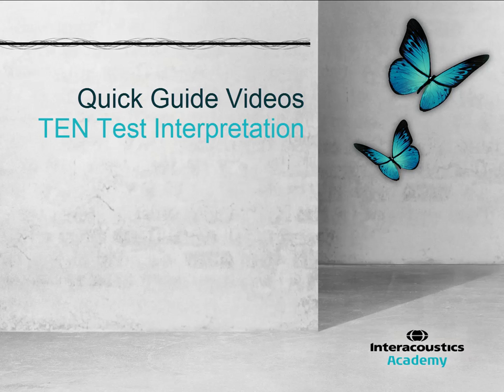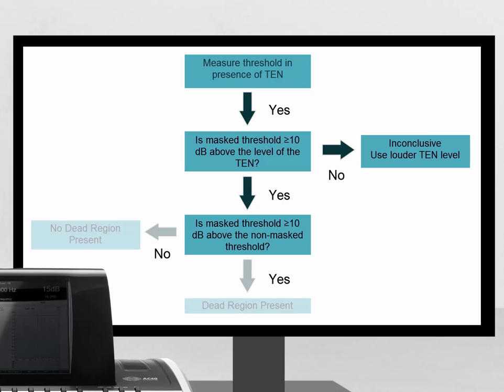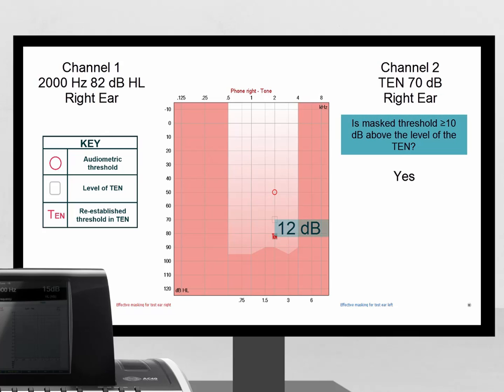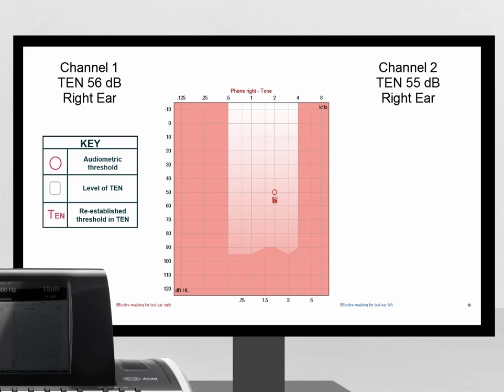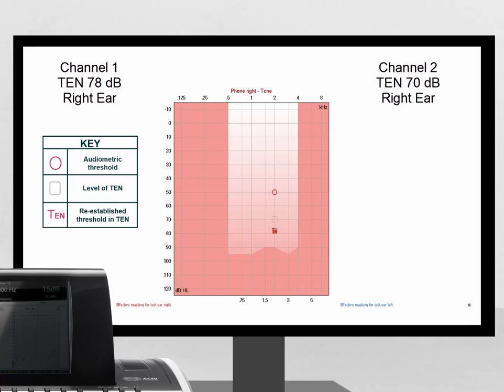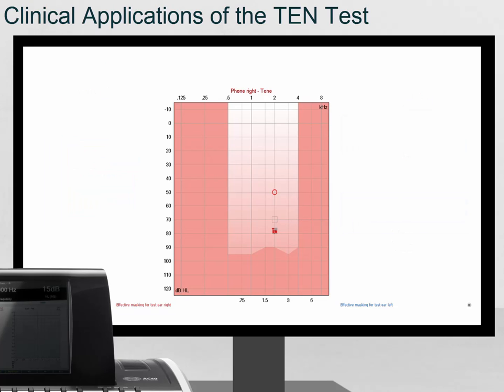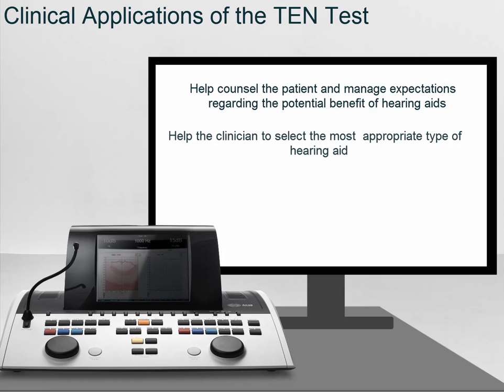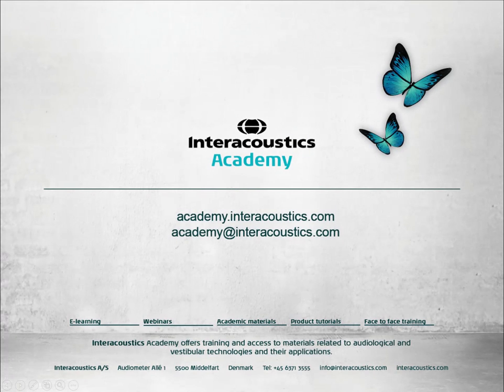TEN Test: Interpretation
This video explains how to interpret the threshold equalizing noise (TEN) test.

Timestamps:
0:00 Introduction
0:09 Is a cochlear dead region present?
0:38 Example of dead region
1:26 Example of non-present dead region
2:39 Clinical applications
3:30 Ending comments